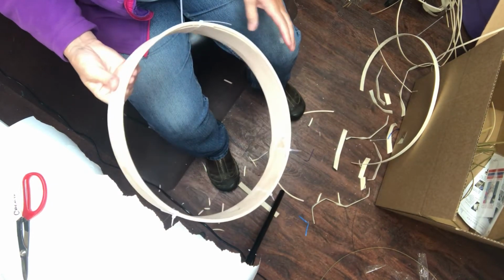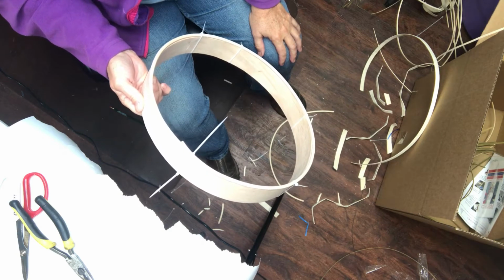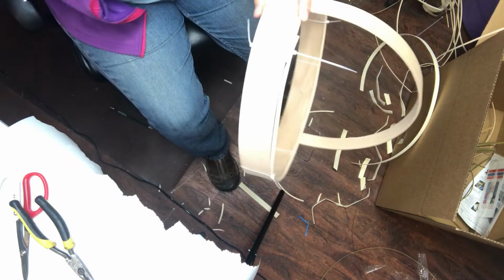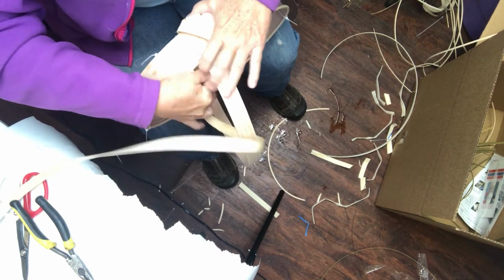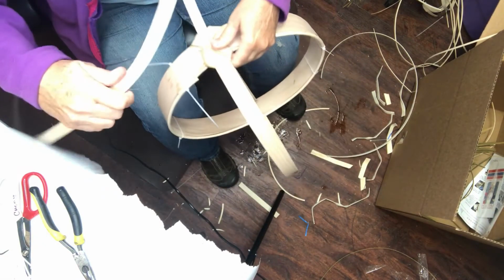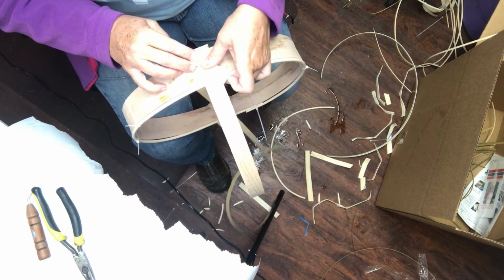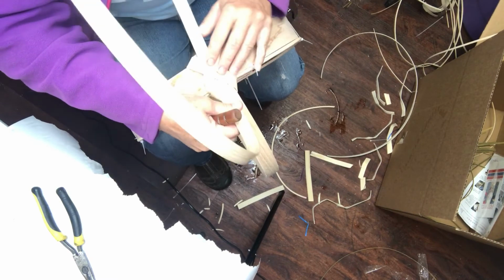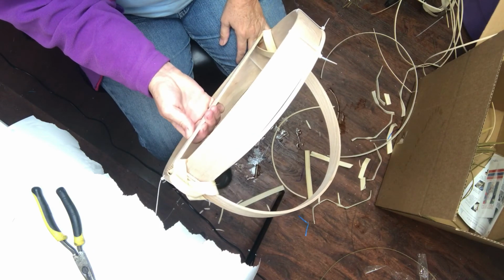Appalachian Herb Drying Basket No. 4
One more trick to make it easier to lash the bowtie AND make room for the false rim.  Jill's preferred method of doing so.

ABOUT JILL CHOATE BASKETRY:
I'm Jill, I've been making basket for almost 30 years- welcome to my world of basketry!

If you love weaving baskets and are looking for some good step-by-step instructional videos then this is the place to hang out.  I use to travel all over the country teaching basketry now I stay in North Idaho and make videos, it works.

Watch my videos for easy to make and inspirational basketry projects.

My goal is to show you that weaving a basket is not rocket science and veering off into the unknown of designing your own baskets doesn’t have to be hard, it just takes a few tricks and a little bit of math.

For instant updates check out the links below and FOLLOW me on social media where you can stay up to date on new episodes and what's going on in my life.